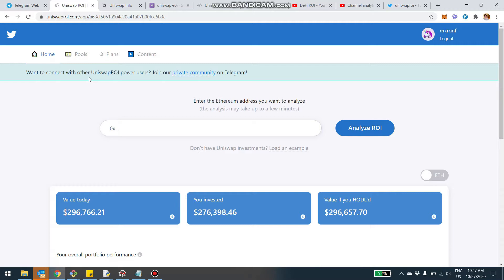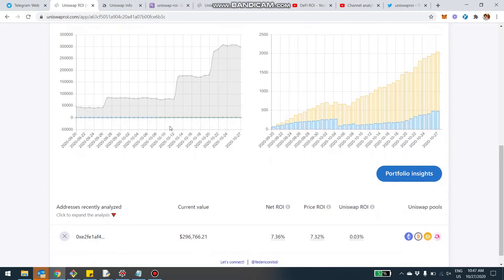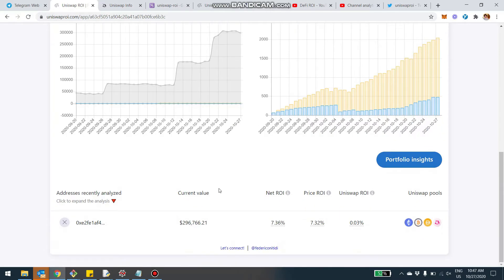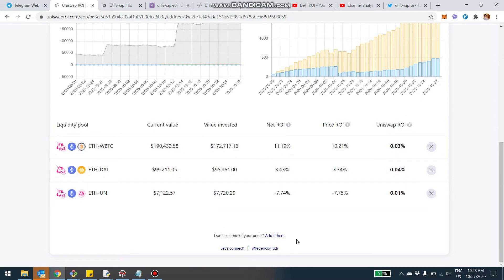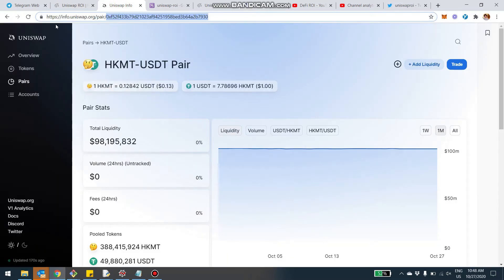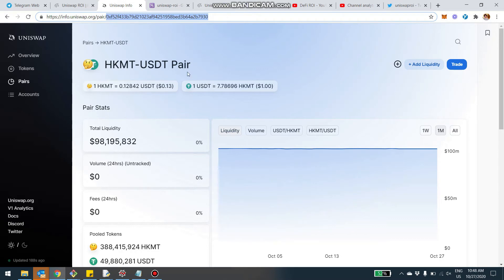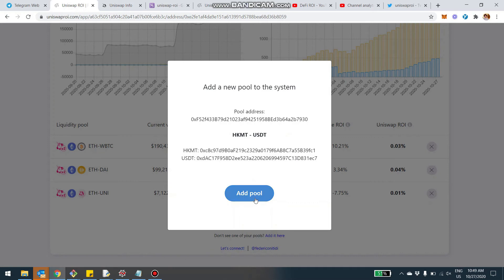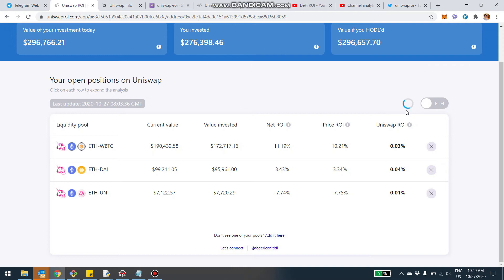How to add a New or Custom Pool to LiquidityFolio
In this video we walk through the process of adding a new or custom Uniswap pool (also known as "pair") to liquidityfolio.com.

As mentioned in the video, crowdsourcing new pools from users is a better way to protect you guys from scams that frequently happen on Uniswap (fake pools, rug pulls, etc): we talked about this problem

If you have any question or comment, as usual let me know!